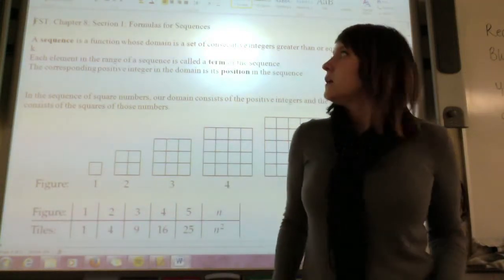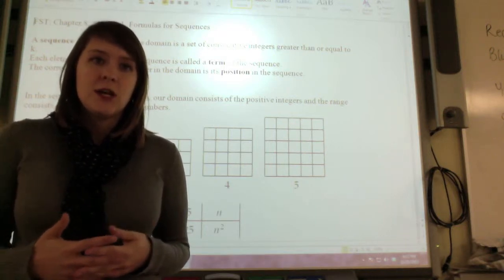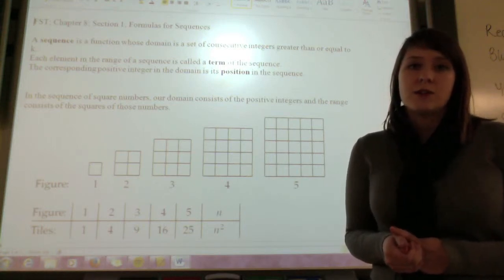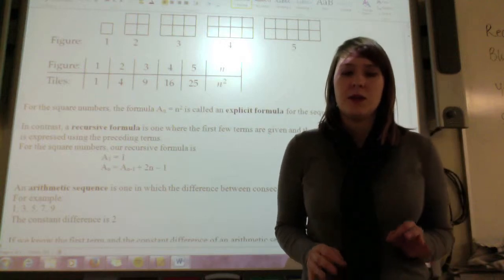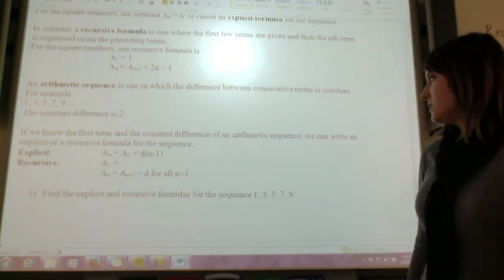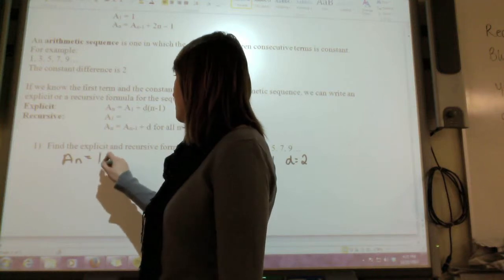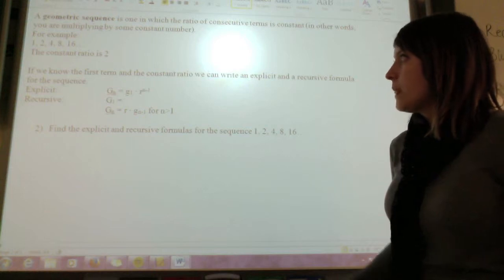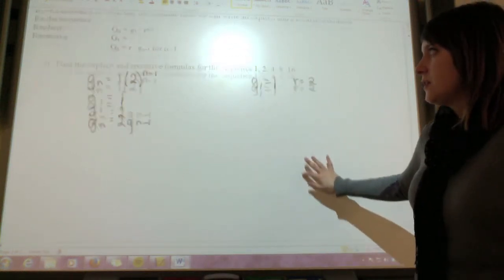FST Ch 8 Section 1